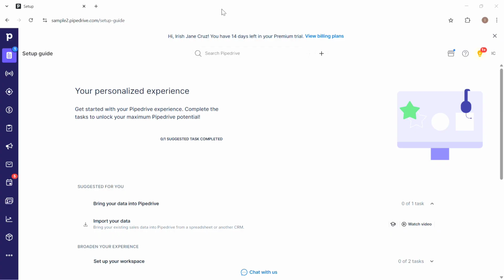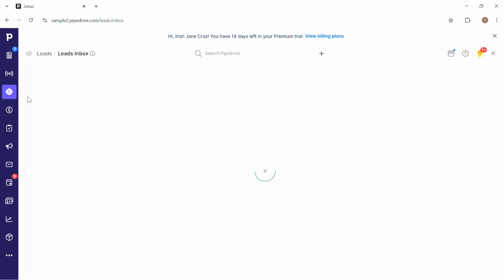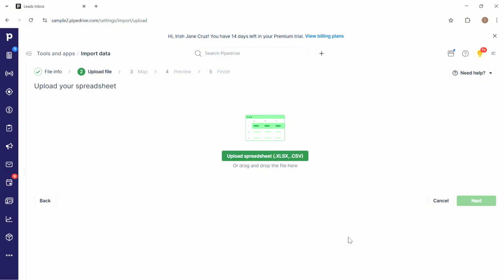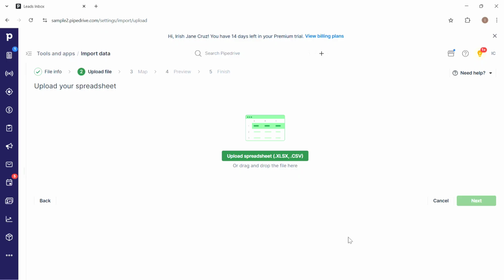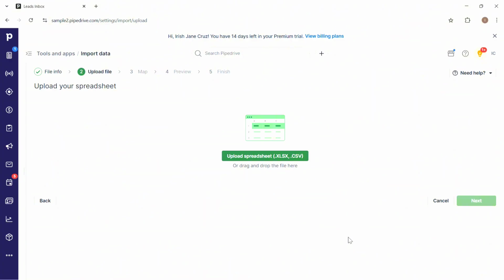How to Import Leads Into Pipedrive 2025 (EASY GUIDE)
Want to bring your contacts into Pipedrive quickly? In this step-by-step tutorial, I’ll show you how to import leads into Pipedrive.

You’ll learn how to prepare your lead list, upload it as a CSV file, map fields correctly, and organize your leads inside Pipedrive. This guide is perfect for sales teams, entrepreneurs, and marketers who want to manage prospects and close deals faster.